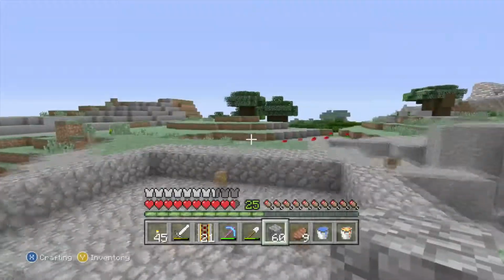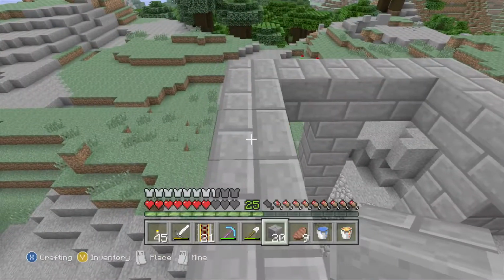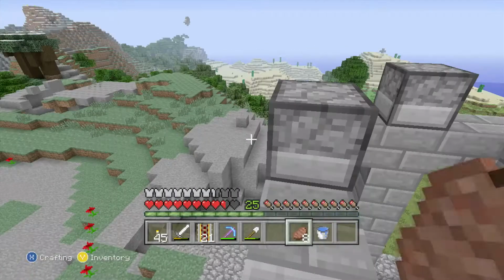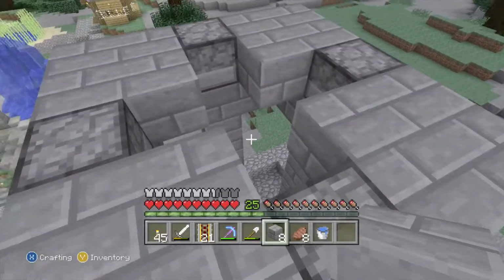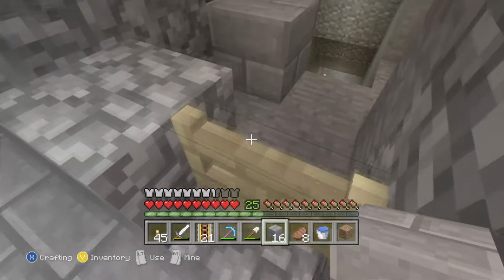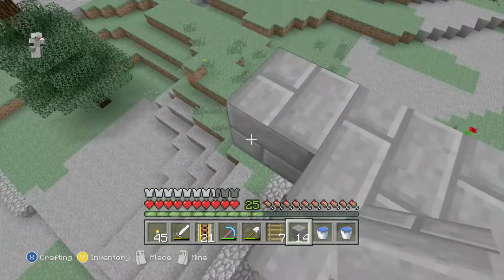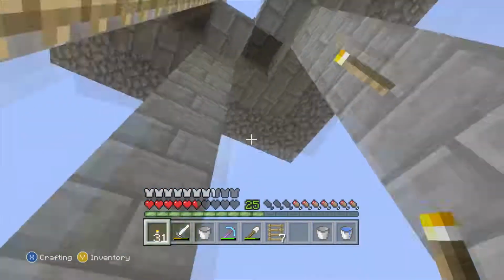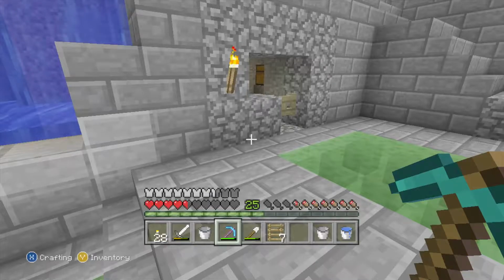S1DD3RS12 - Minecraft, THE ULTIMATE DEFENSIVE FORT, S1 E47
Let's keep building mob defences.
This time we have the mob proof fort; the ultimate mob defensive build.
S1DD3RS12 back playing Minecraft, and taking mob defences to the next level.]